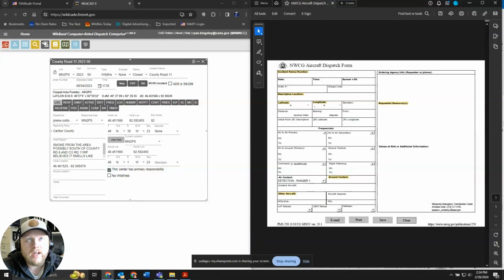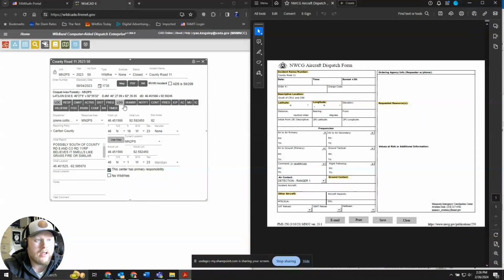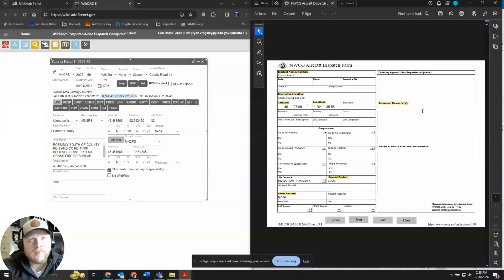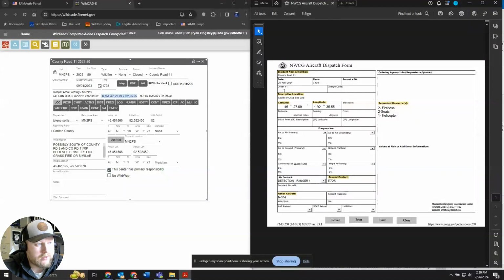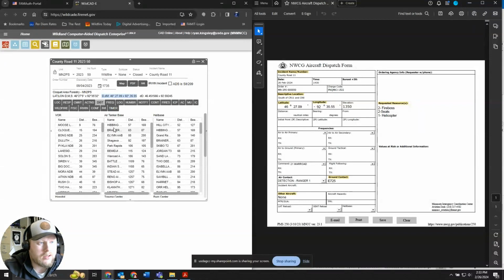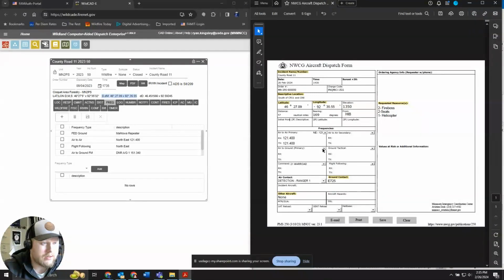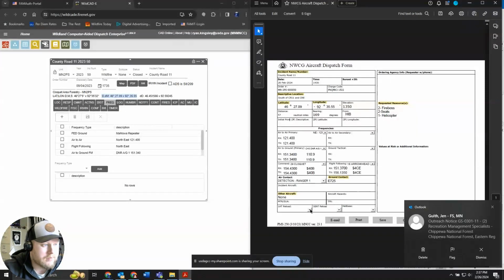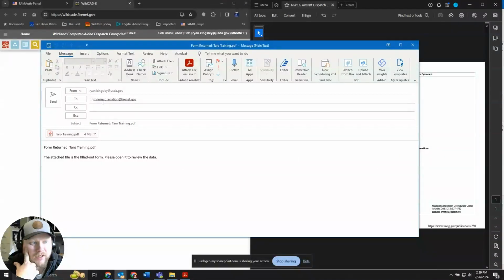2024 TARO Training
This video is step by step walking you through filling out a TARO for submitting to the Aviation desk at MNCC